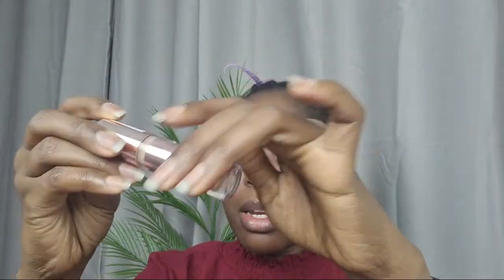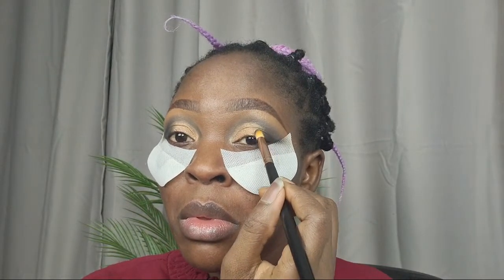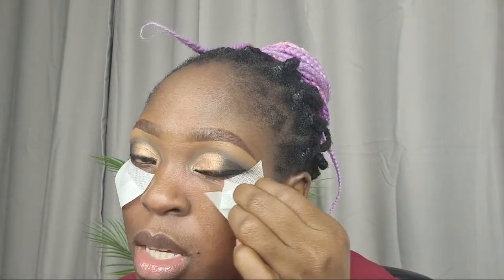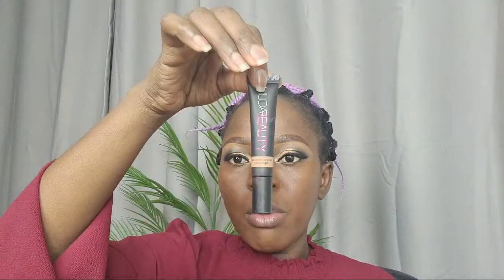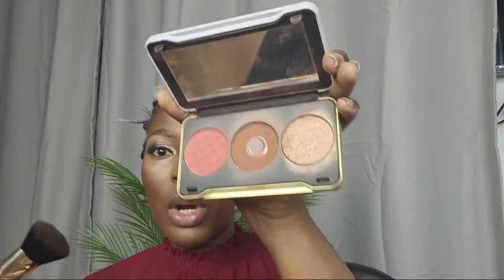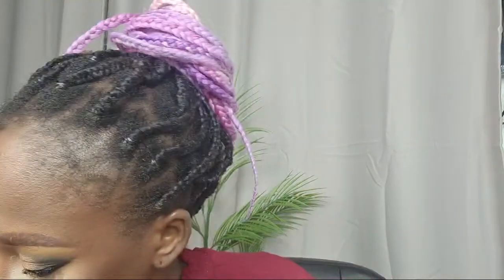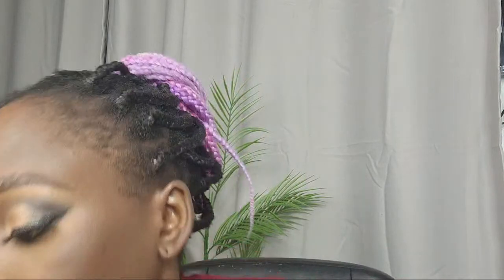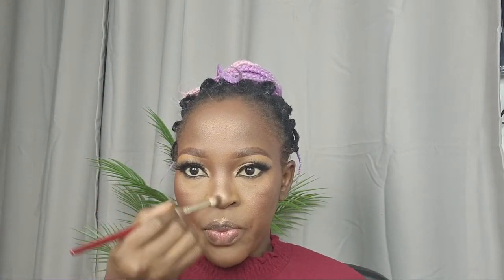Full Face Makeover | Cat Eyelook